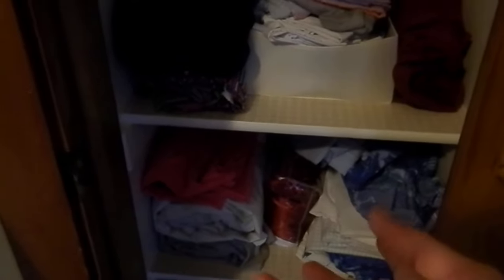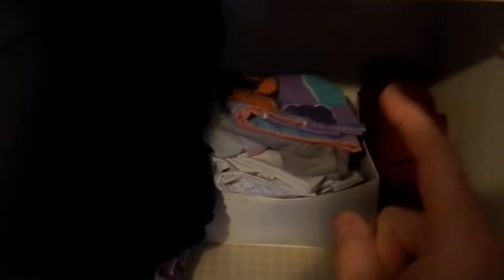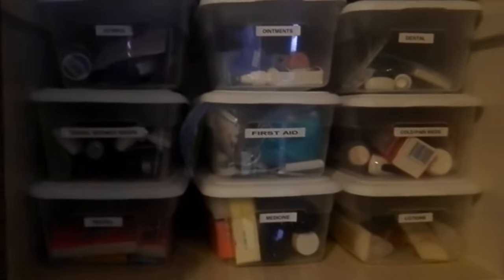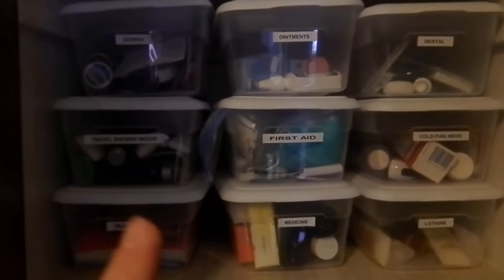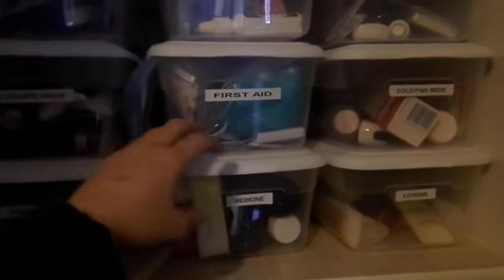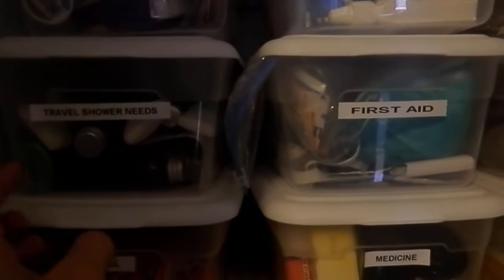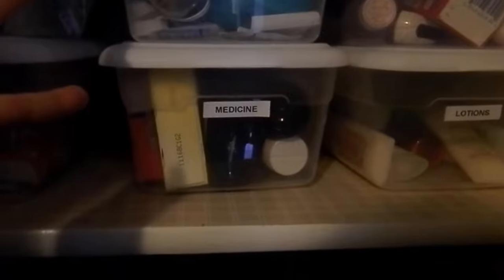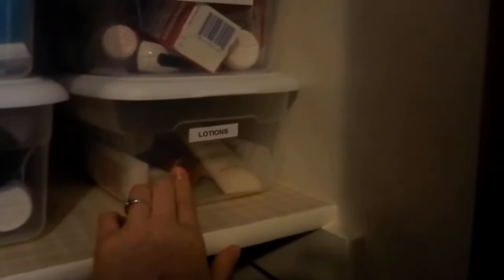Organize Linen / Medicine Closet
Here is a look at how I organized our linens and medicine closet.